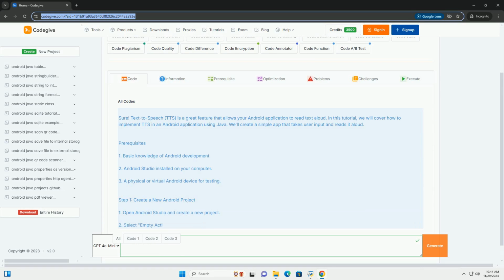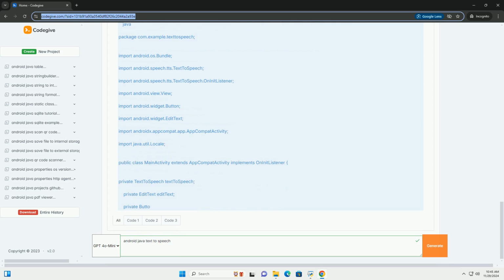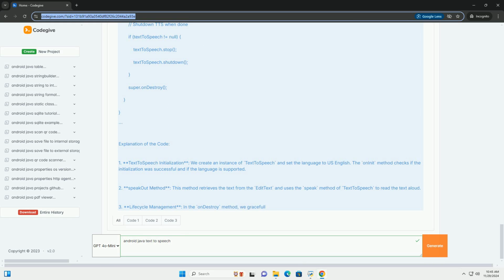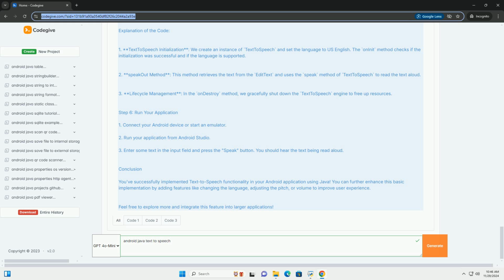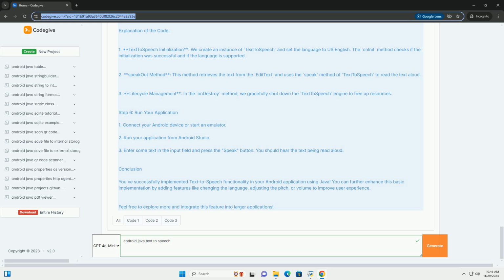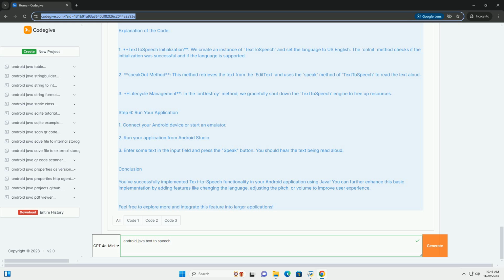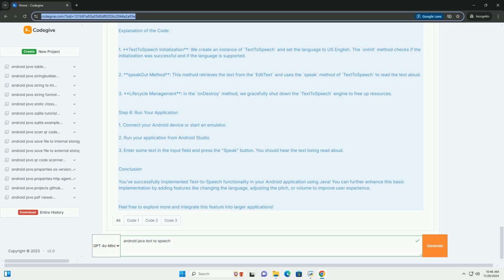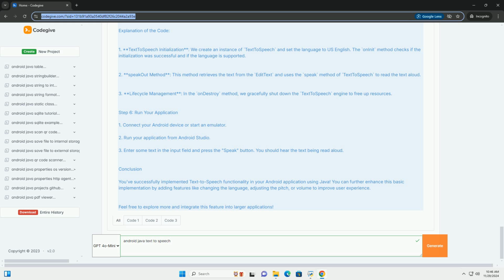android java text to speech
sure! text-to-speech (tts) is a great feature that allows your android application to read text aloud. in this tutorial, we will cover how to implement tts in an android application using java. we'll create a simple app that takes user input and reads it aloud.

 prerequisites
1. basic knowledge of android development.
2. android studio installed on your computer.
3. a physical or virtual android device for testing.

 step 1: create a new android project
1. open android studio and create a new project.
2. select "empty activity" and click "next."
3. configure your project (name, package name, etc.), select java as the language, and click "finish."

 step 2: add permissions to `androidmanifest.xml`
you usually don't need any special permissions for tts, but it's a good practice to ensure that your app has internet access for downloading voice data if needed.

 step 3: add text-to-speech dependency
you don't need to add any dependencies for tts as it is part of the android sdk.

 step 4: modify the layout
open `activity_main.xml` and define the layout. we will create an `edittext` for user input and a `button` to trigger the speech.

 step 5: implement text-to-speech in `mainactivity.java`

now, we will initialize the text-to-speech engine in our `mainactivity`. here’s how you can do it:

 explanation of the code:

1. **texttospeech initialization**: we create an instance of `texttospeech` and set the language to us english. the `oninit` method checks if the initialization was successful and if the language is supported.

2. **speakout method**: this method retrieves the text from the `edittext` and uses the `speak` method of `texttospeech` to read the text aloud.

3. **lifecycle management**: in the `ondestroy` method, we gracefully shut down the `texttospeech` engine to free up resources.

 step 6: run your application
1. connect your android device or start an emulator.
2. run your application from android studio.
3. enter some text in the input field and pre ...

java android development
java android studio
java android tutorial
java android
java android app project github
java android app
java android games
java android download
java android app development
java android interview questions
java speech to text api
java speech
java speech to text offline
java speech api
java speech grammar format
java speech to text library
java speech to text example
java speech to text